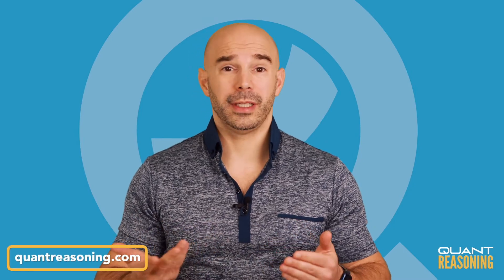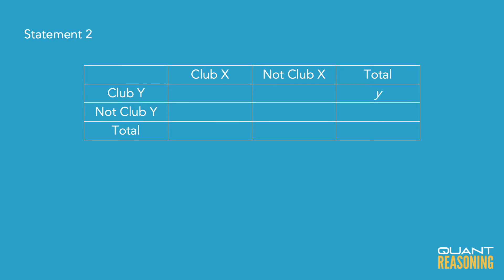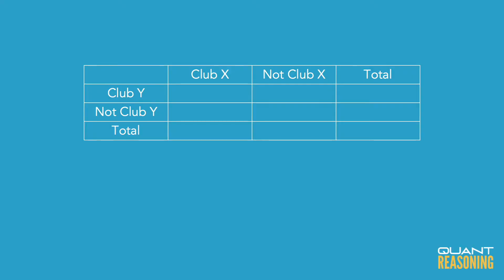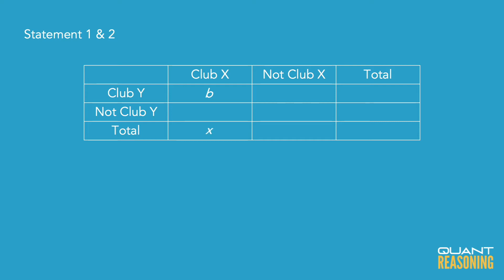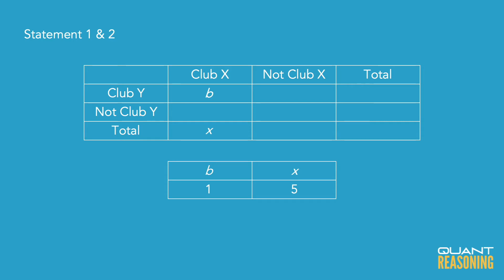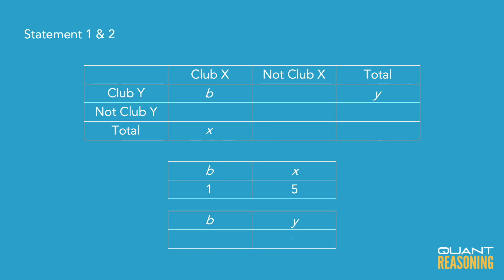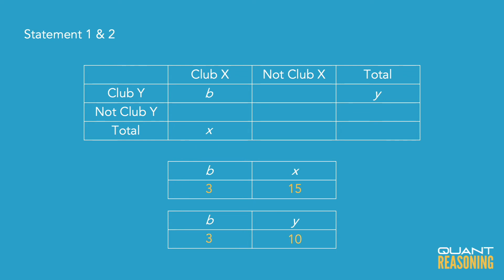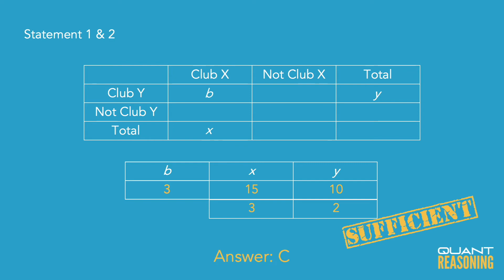Is the number of members of Club X greater than the DS12008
GMAT DS12008

Is the number of members of Club X greater than the number of members of Club Y ?

(1) Of the members of Club X, 20 percent are also members of Club Y.
(2) Of the members of Club Y, 30 percent are also members of Club X.